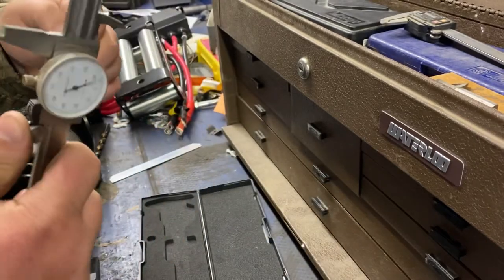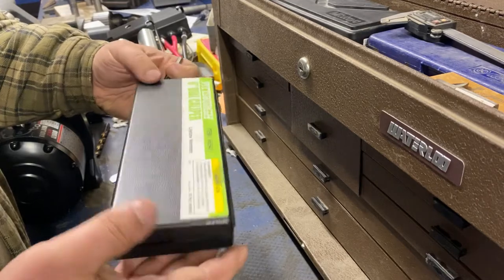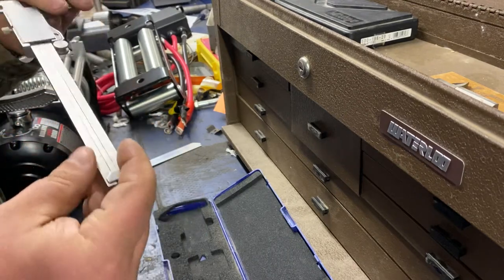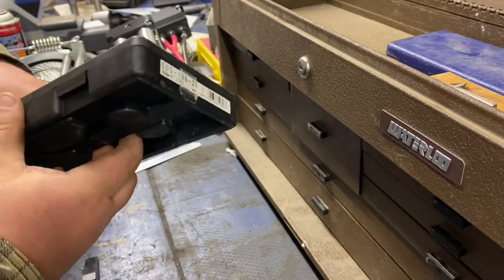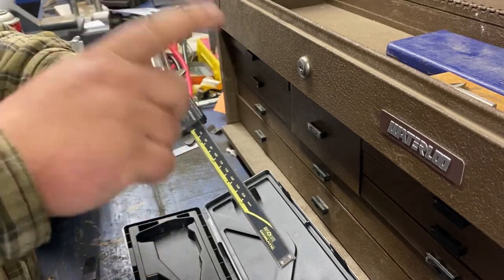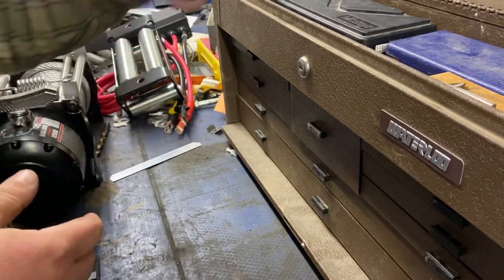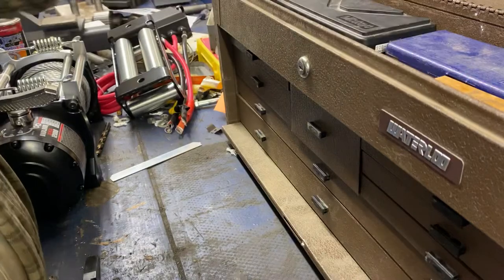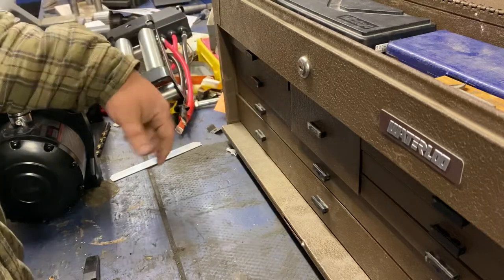Calipers for the shop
A video on calipers for the small shop